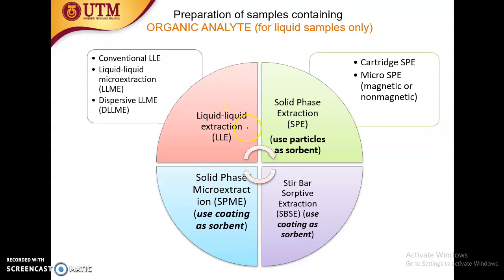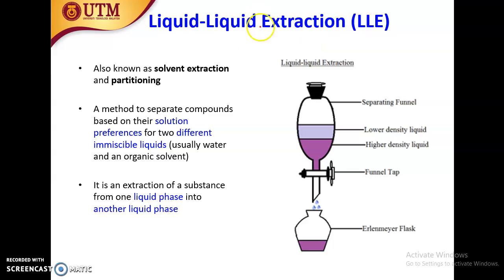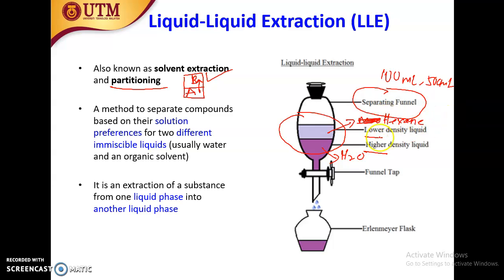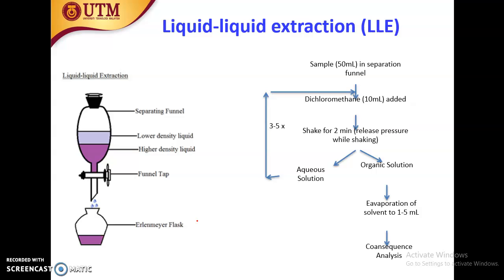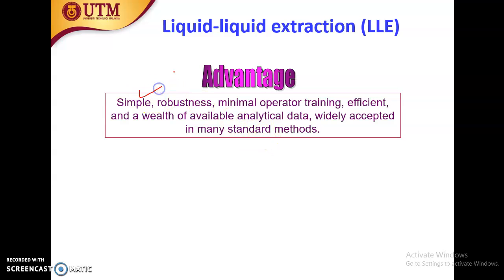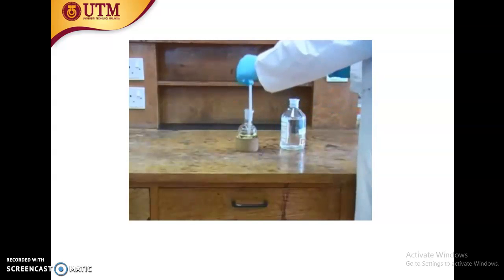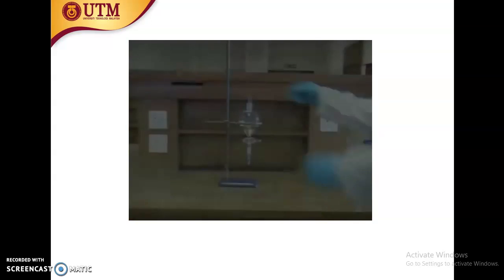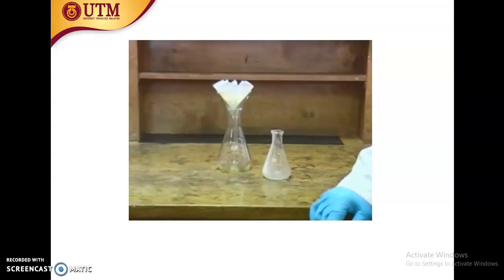Chapter 2a Sample Preparation in Forensic Chemistry part 11